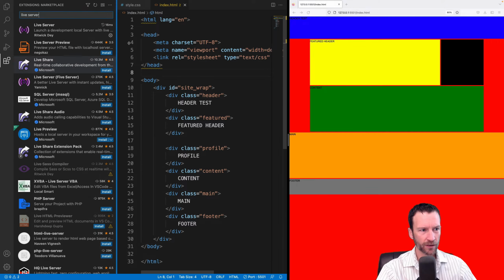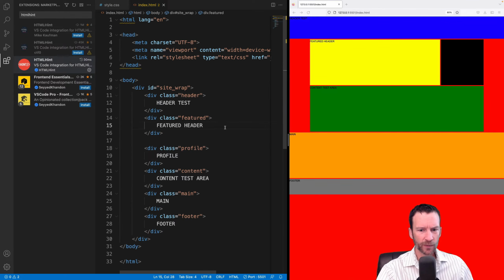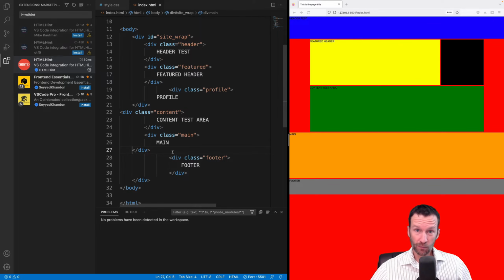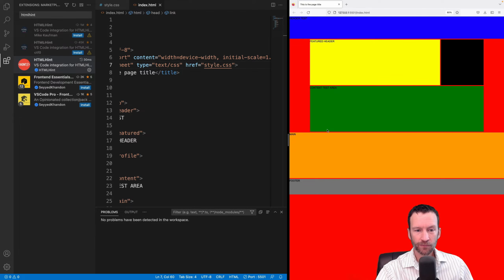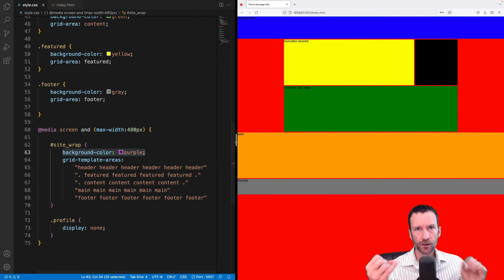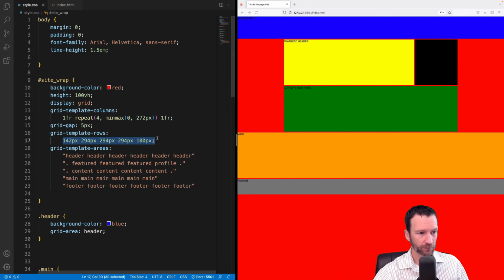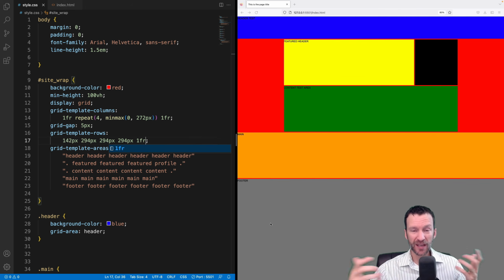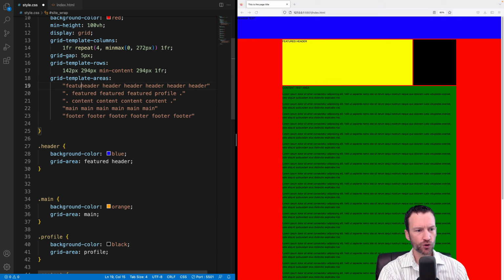HTML & CSS Troubleshooting Tips in VS Code | Beginner Tips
Learn troubleshooting tips for your HTML & CSS in VS Code!  When beginners are starting to learn html & css it can be quite frustrating spending many hours looking through your code to try and find out why something isn't quite working correctly.  Luckily for modern web design, we have quite a few tools and plugins to help beginners spot CSS or HTML problems sooner rather than later!